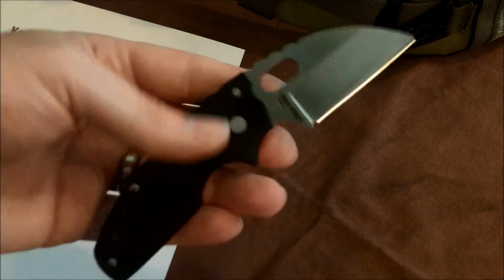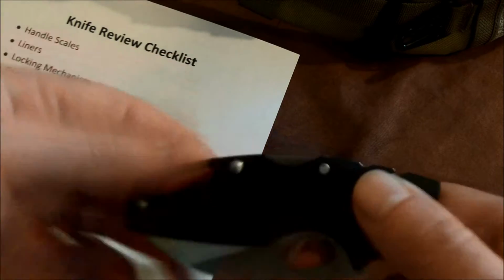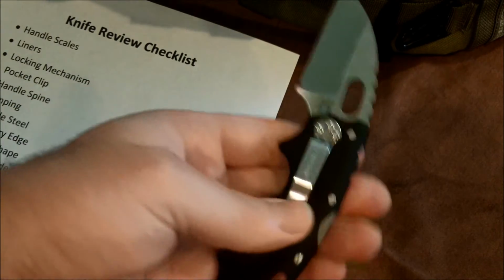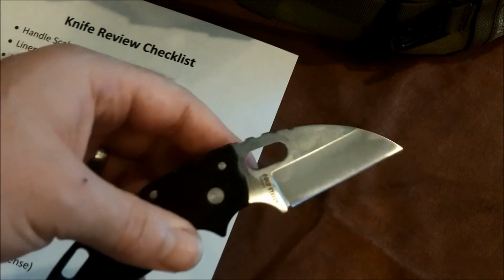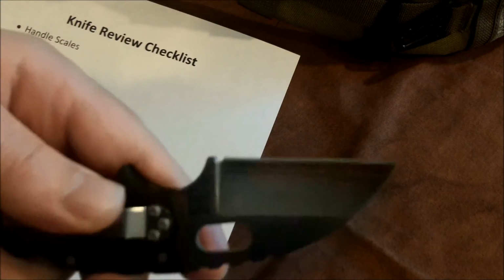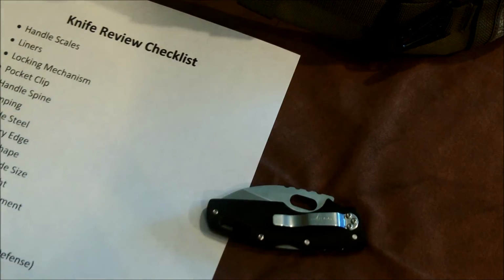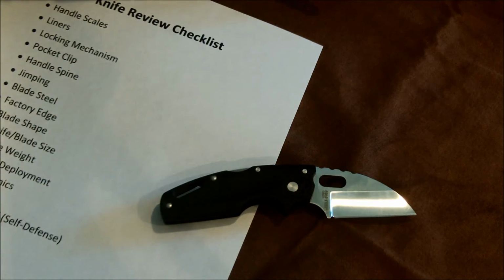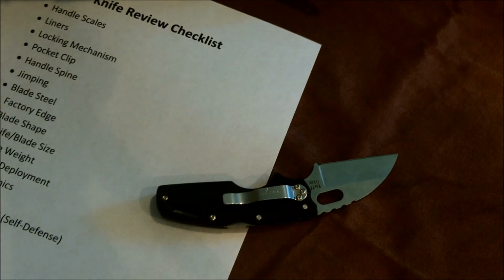Cold Steel Tuff-Lite (Everyday Utility)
Cold Steel Tuff-Lite